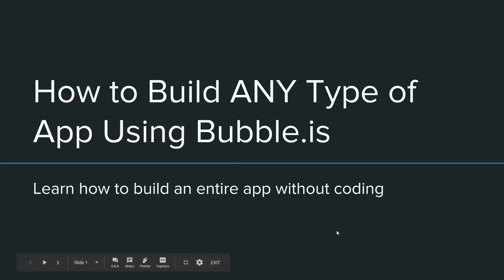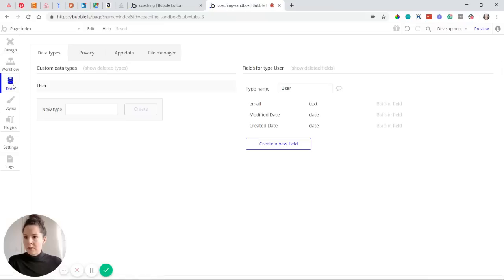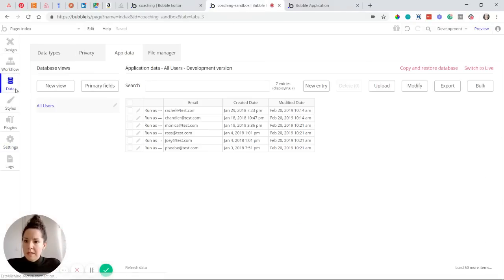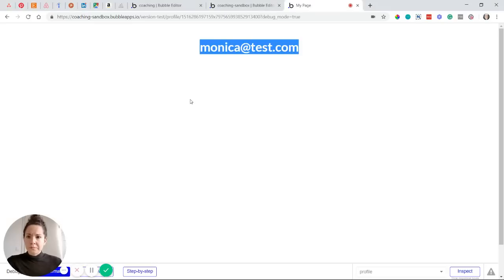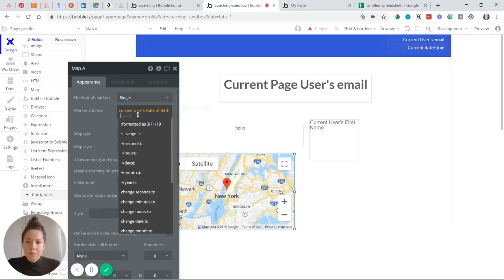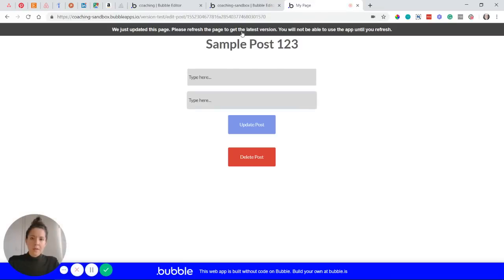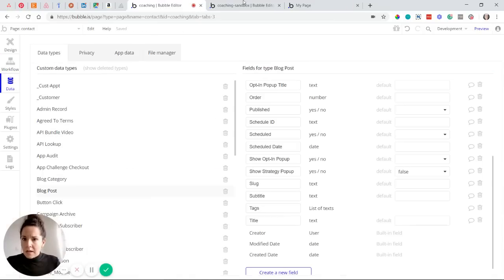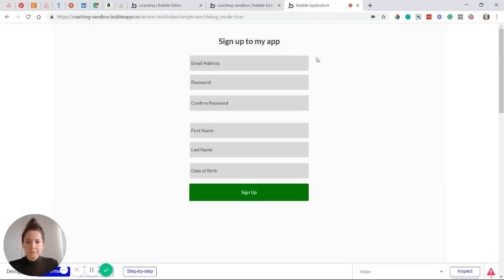In-Depth Bubble.io Tutorial: How to Build ANY Type of App Without Code on Bubble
Learn how to build any type of app without coding on Bubble.io.

No matter what type of app you're building, there are a core set of features it'll need. This video will teach you:

-What core set of features you need in your Bubble app
-How to build those features using Bubble.io
-How to customize them in your own no-code app, no matter what market or niche it's for

If you want to build an app without coding or are trying to learn the Bubble.io platform, this tutorial covers the basics so you can get started right away. After watching this video, you'll understand what you can accomplish with Bubble, plus how to build the core features of your Bubble app.

Here's a breakdown of this Bubble.io video tutorial (you can click the timestamps below to jump to any part of the video):

0:30 - Bubble.io overview and Visual Programming introduction
11:40 - Using a clone or template vs. building your app from scratch
14:20 - Features, functionality, and concepts you need to know for no-code development
16:20 - Building a user registration/login form in your app
36:47 - Dynamic Pages: What they are, why they're important, and how to build them
50:45 - Structuring the database in your Bubble app
1:04:00 - Displaying your data
1:11:58 - Creating a search feature in your app
1:19:50 - Building workflows, updating your database, and creating a record
1:35:42 - Element and workflow conditions in Bubble
1:43:14 - Grouping data
1:53:37 - Creating user roles in your app (for multiple user types)
1:54:51 - Using APIs and connecting to third party services
1:57:47 - Testing and publishing your Bubble app

If you don't know what some of those things are yet, that's okay -- you'll learn what each of those concepts are, how to build the features (we'll be building the features together in this video), and how they can apply to your own app.

Follow along with this Bubble tutorial and learn how to build any type of app without coding.